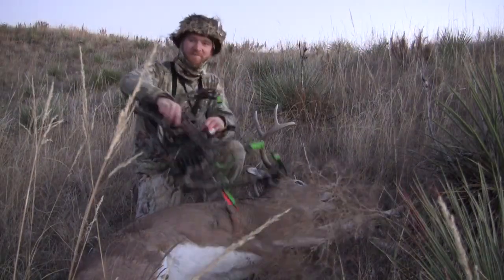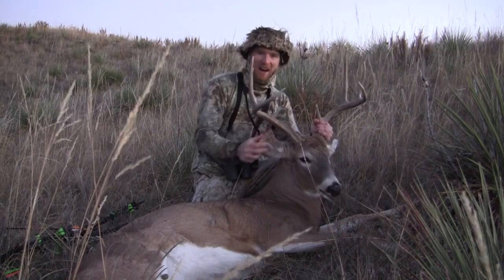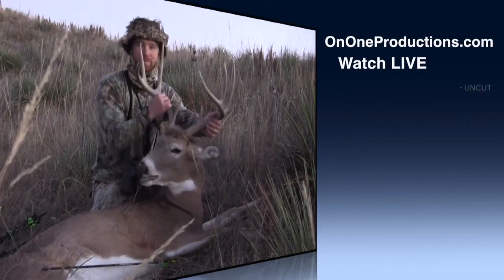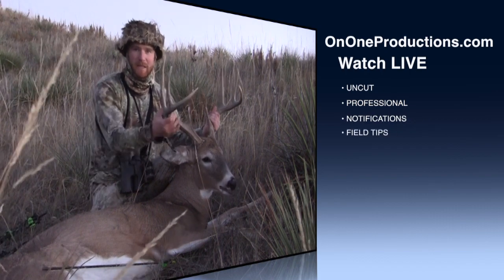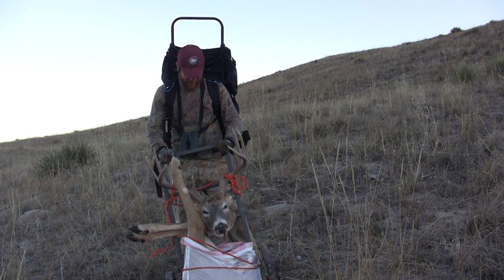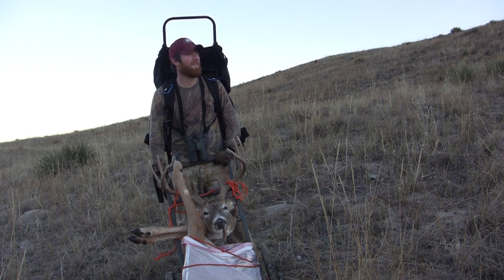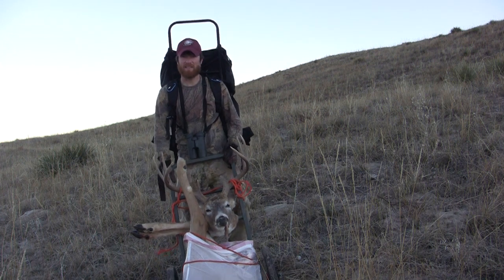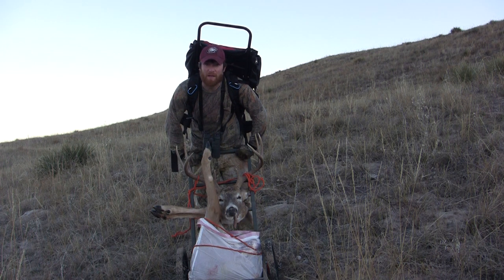Spot and Stalk Deer hunt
Quick Clip